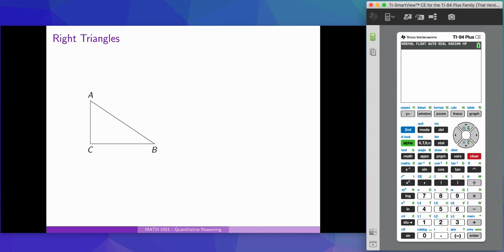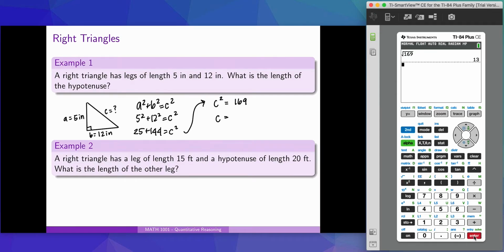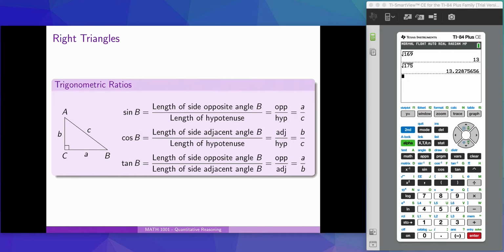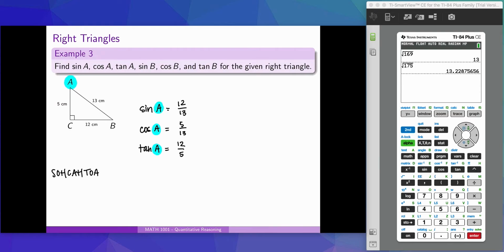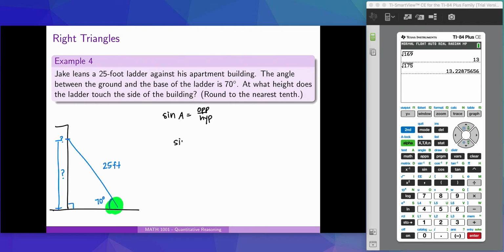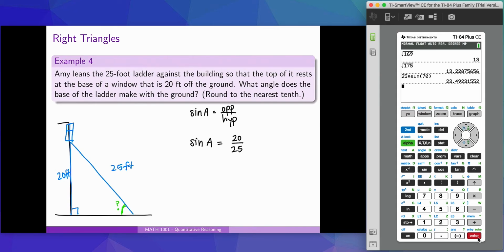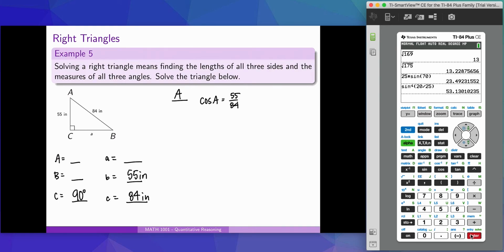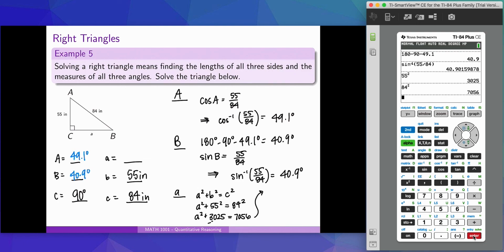MATH 1001 - Right Triangles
This video is about Right Triangles, including the Pythagorean Theorem and Trig Ratios.